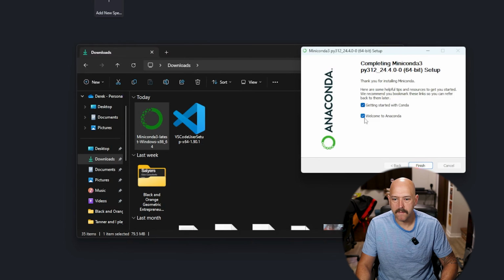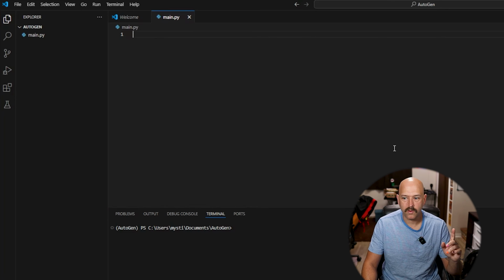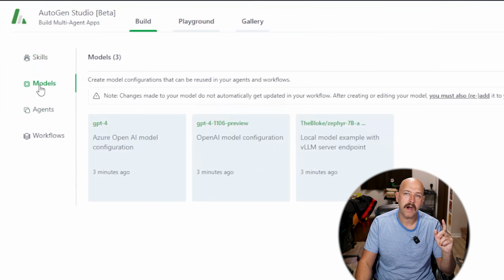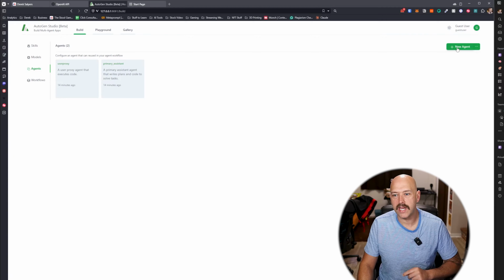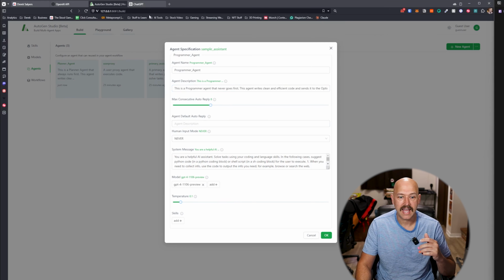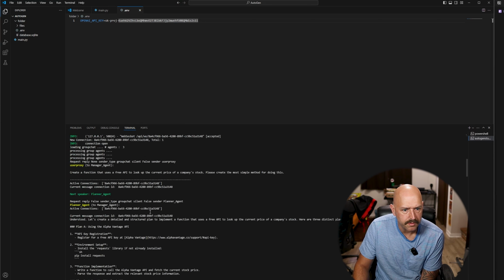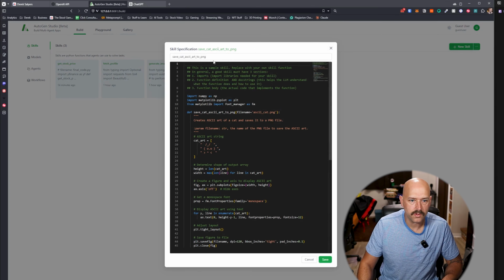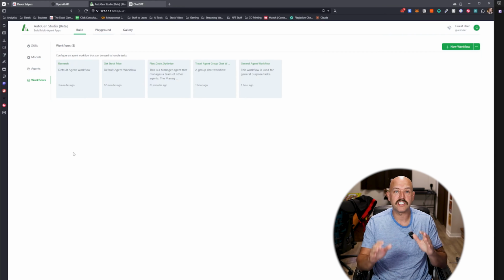Microsoft’s Secret AI Agent Tool—Can It Really Automate Everything?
Love our content? Consider supporting us directly Hey Dads! today I'm diving into the incredible world of AutoGen Studio by Microsoft. Ever wondered how to create self-improving AI agents without any coding knowledge? You’re in the right place! This powerful tool lets you build AI agents that can automate tasks and interact with various services, all without writing a single line of code.

In this video, I'll guide you step-by-step through the setup process and show you how to create your first AI agent using AutoGen Studio. Whether you're a tech newbie or an AI pro, this tutorial makes it easy and fun to get started with AI. Ready to revolutionize your tech skills and unlock new possibilities? Hit play and join me on this AI adventure!

Timestamps:
0:00 - Introduction and Overview
0:03 - Setting Up AutoGen Studio
0:10 - Installing Necessary Tools (VS Code and Miniconda)
0:45 - Creating Python Environments
1:25 - Setting Up AutoGen Studio Interface
2:45 - Creating AI Agents in AutoGen Studio
5:00 - Configuring AI Agents
7:45 - Running and Testing AI Agents
9:25 - Practical Applications and Examples
11:15 - Joining the Community and Final Thoughts

Don't forget to:
👍 Like this video if you enjoyed our adventure!